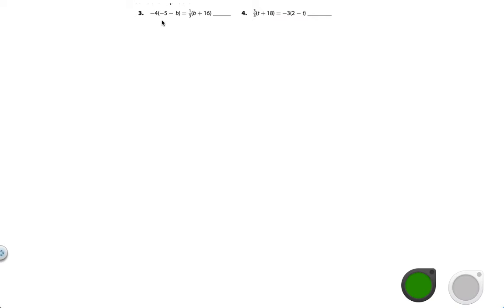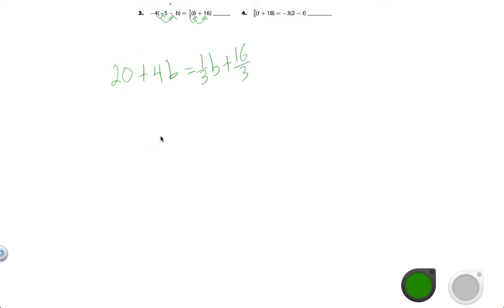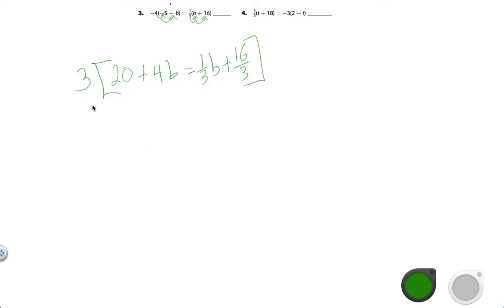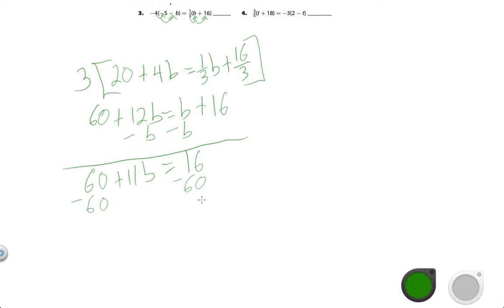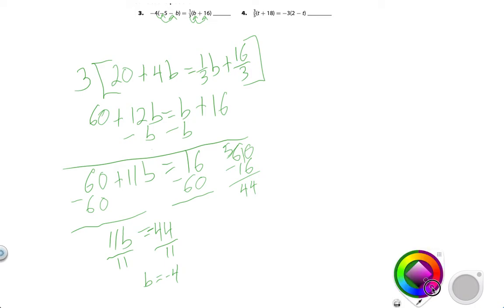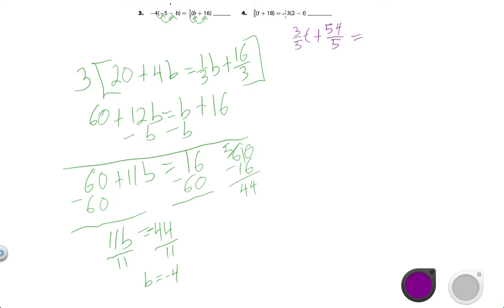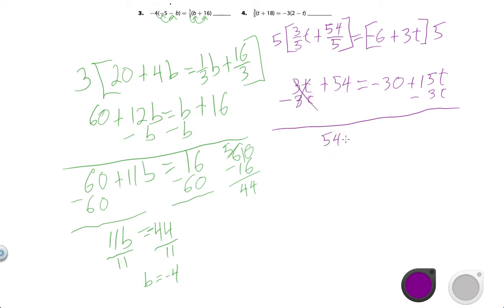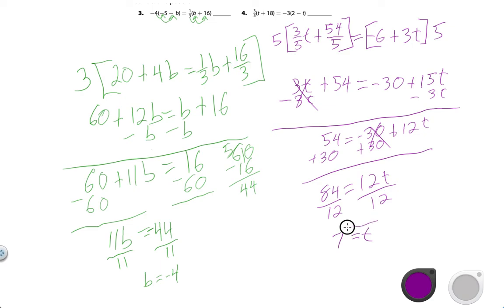Math 8 Distributive Propert Example 1